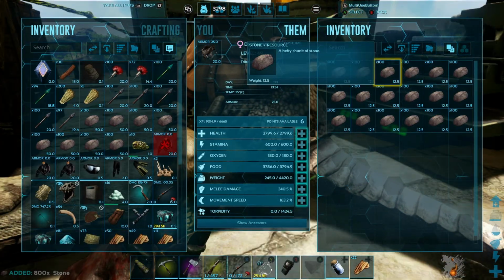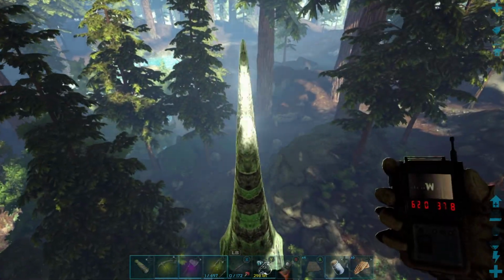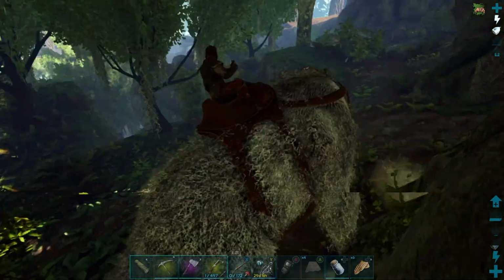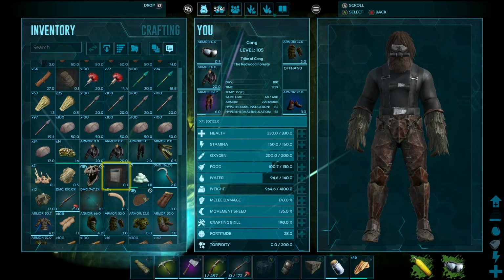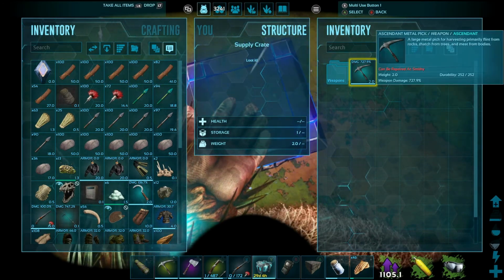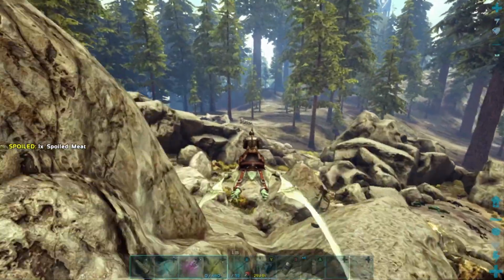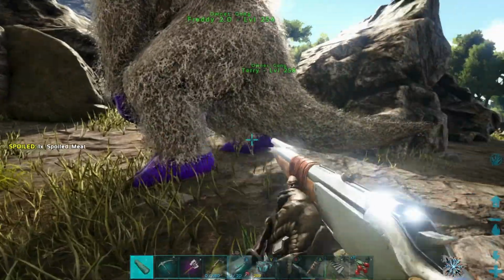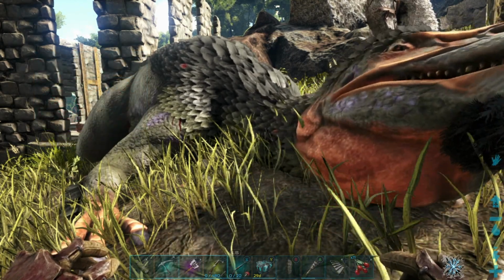Therizino Taming & Artifact Hunting. - Road to Ark Genesis 2 -Single Player S1E14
Therizino Taming & Artifact Hunting. - Road to Ark Genesis 2 - Ark Story Mode - Single Player S1E14